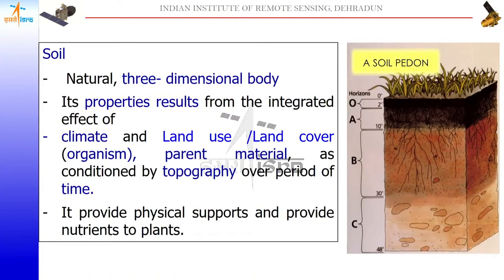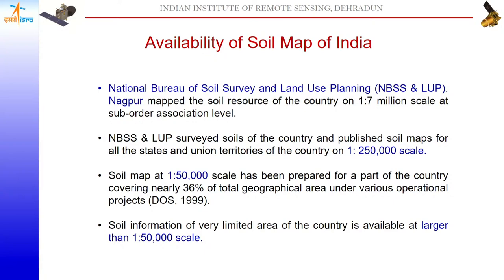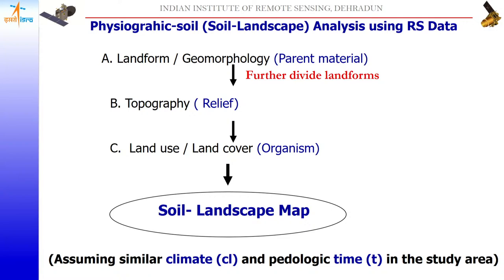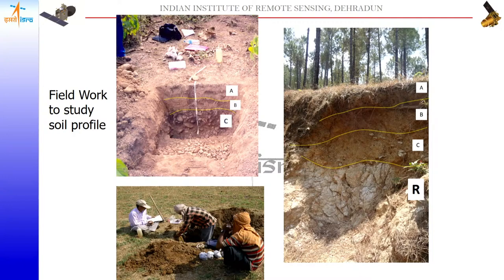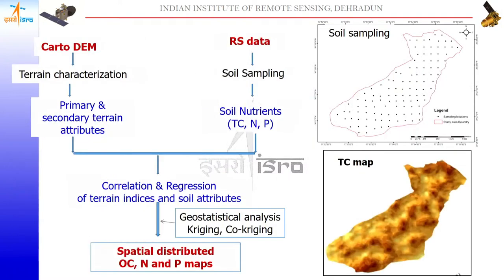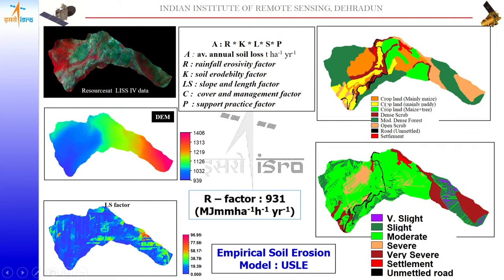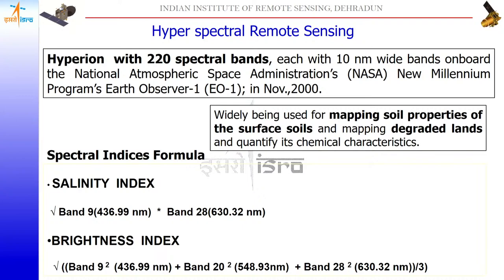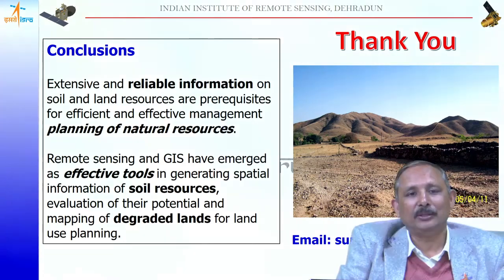RS and GIS Applications for Soil Resource Management by Dr. Suresh Kumar